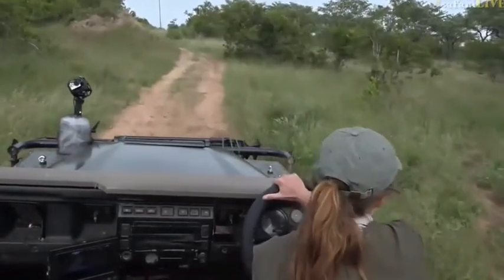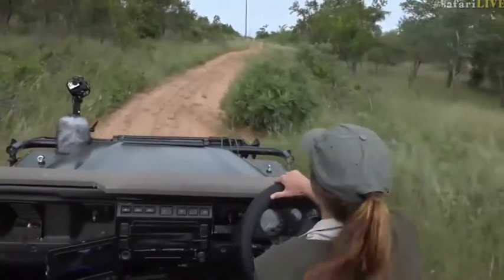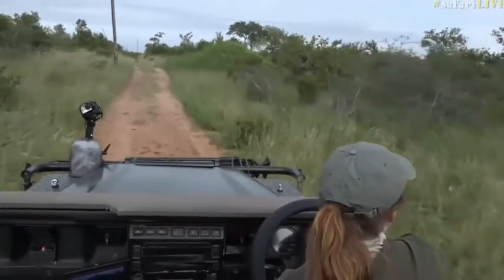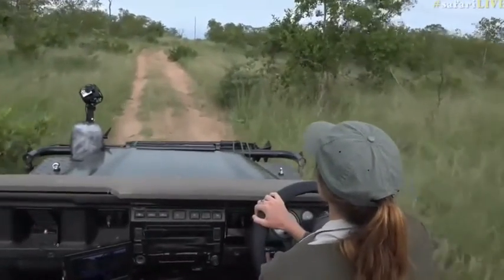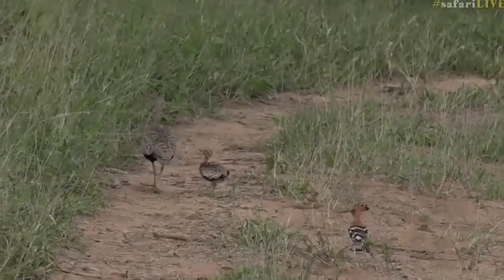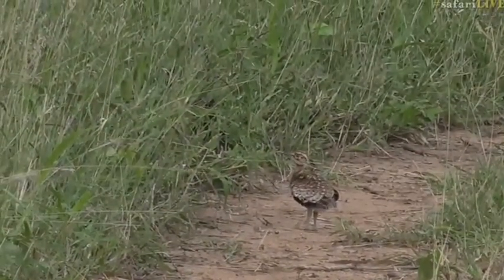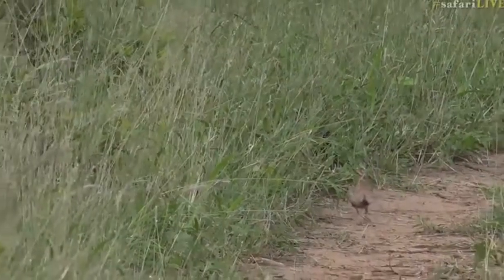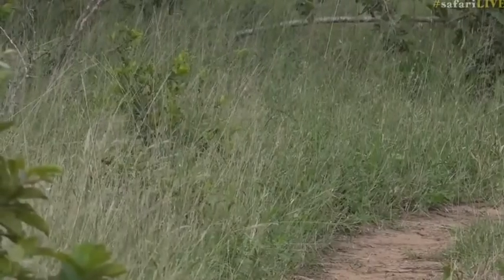Feb 28, 2017- Here is Mom (Red Crested Korhaan) with her baby